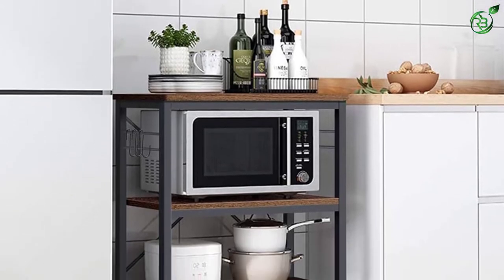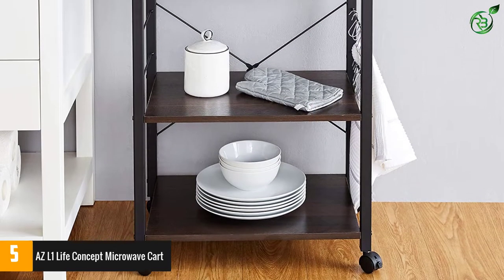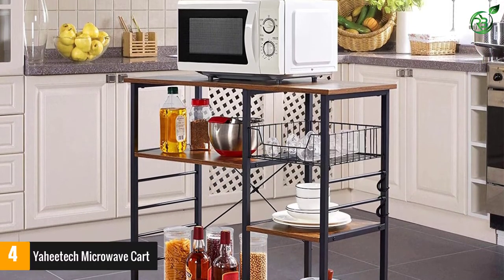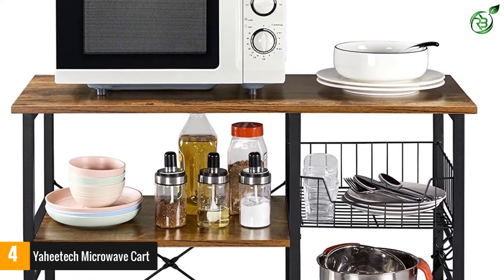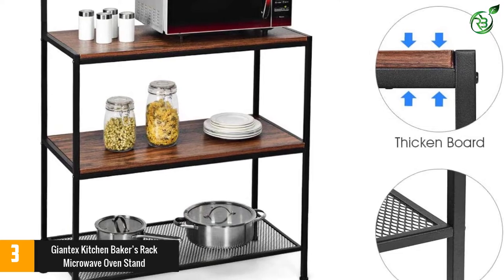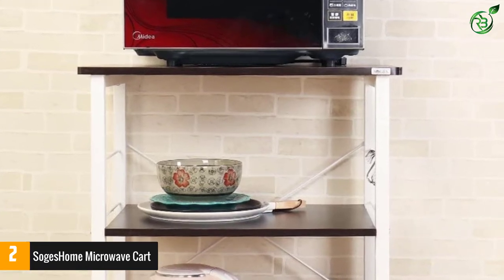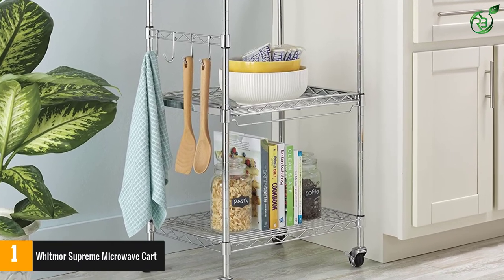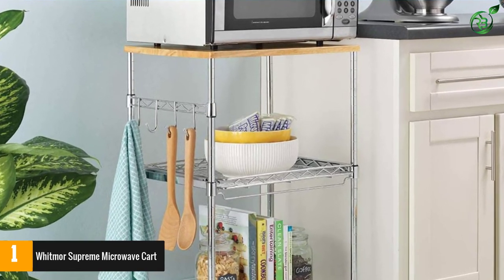Top 5 Best Microwave Carts in 2022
☛ All The Links to Best Microwave Carts listed in this Video:-

►5. AZ L1 Life Concept Microwave Cart.

► 4. Yaheetech Microwave Cart.

► 3. Giantex Kitchen Baker’s Rack Microwave Oven Stand.

► 2. ogesHome Microwave Cart.

►1. Whitmor Supreme Microwave Cart.